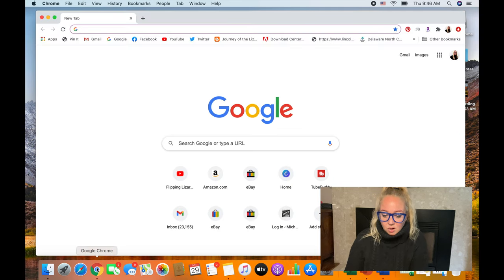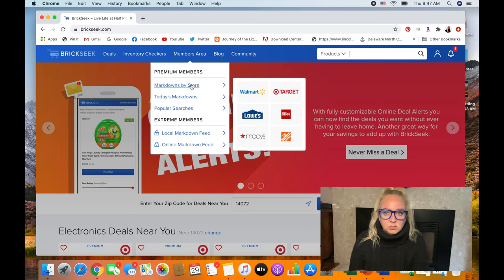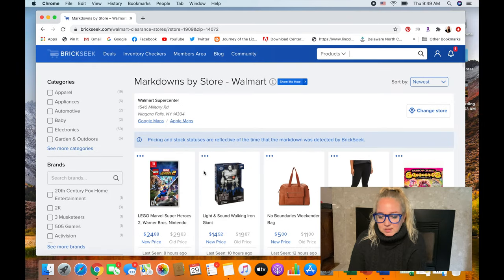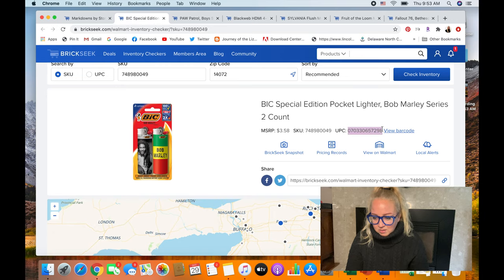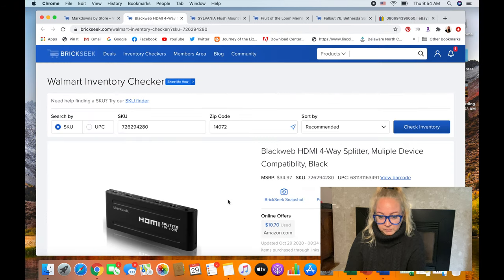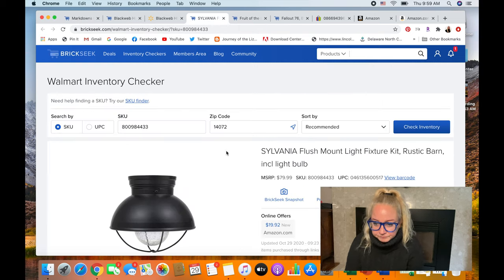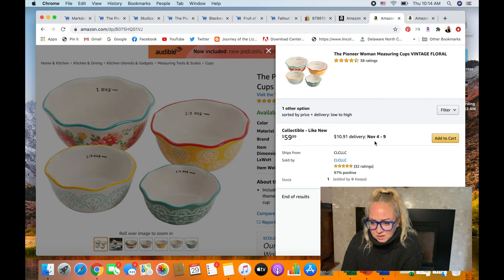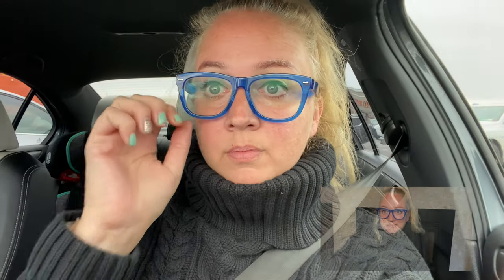Brickseek - A Live Test To See What We Can Find!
Hi guys! Today we're doing a live test of Brickseek to see if we can find deals online and then go out and source them in the store! I really like Brickseek, and have found a lot of great deals I've been able to resell on Amazon FBA and on eBay! It is hit or miss though, and you can't always find the products in store, even when it says they're available.
Today, we're doing a live test where I jump on in the morning, search for deals, and then go out and try to find the items on Brickseek.

Arkscan 2054A Thermal Printer
4x6 Shipping Labels for Thermal Printer
Poly Bags with Suffocation Warning
Padded Bubble Mailers for Video Games/DVDs
Blue Poly Bags
Digital Kitchen Scale
Digipower Streamer 112 LED Video Light

Canva (my favorite photo editing software - super user-friendly and what I use for all of my thumbnails on YouTube)

Here’s the link for the free Priority Mail boxes from USPS